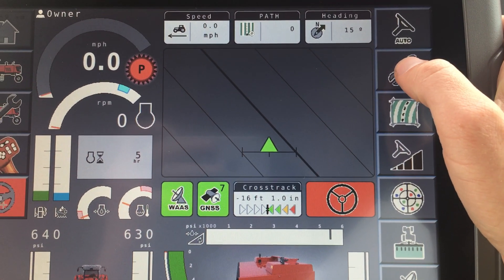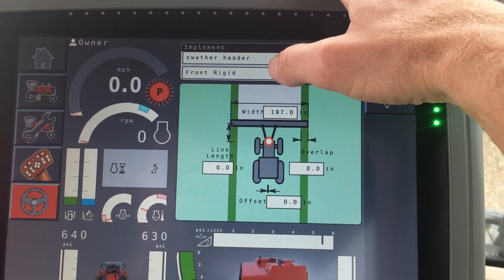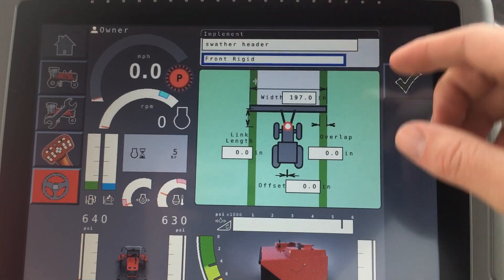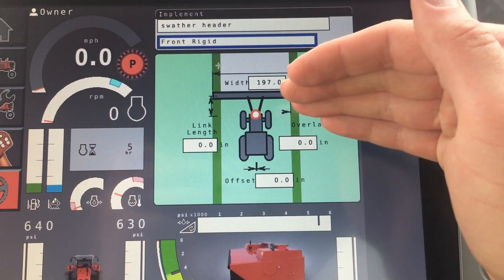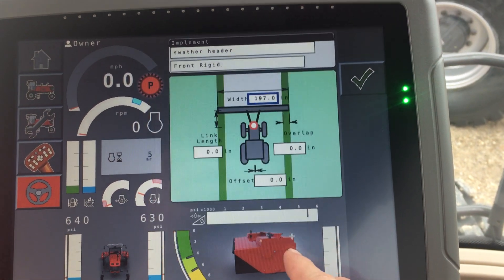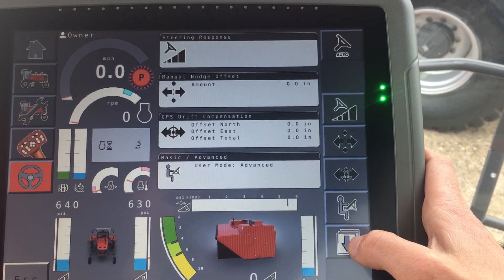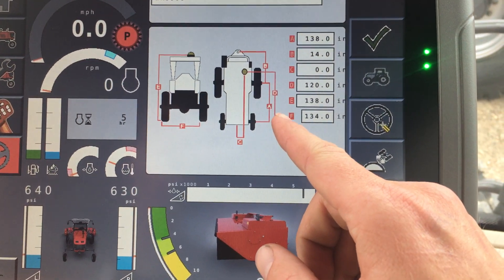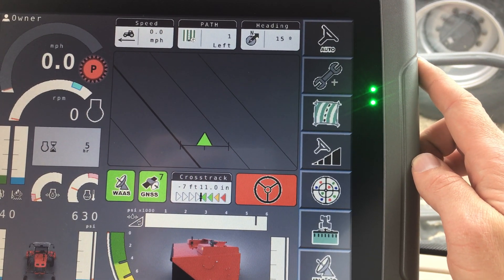C2100 Topcon Measurements Setup for Massey WR9980 Swather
Massey WR9980 swather with factory guidance Topcon AGI-4 controller on a C2100 integrated display.

How to access the measurements and make changes for the Tractor and Implement setup.